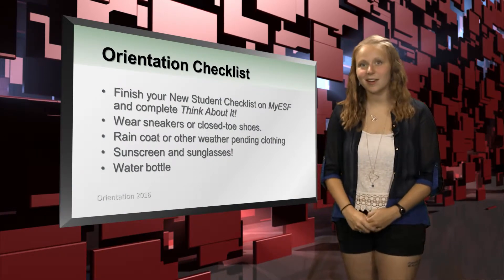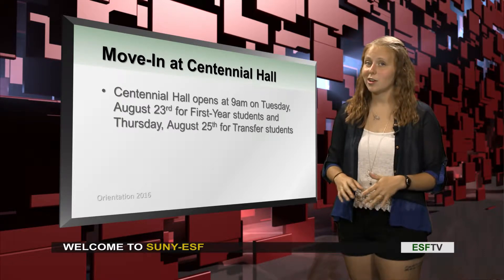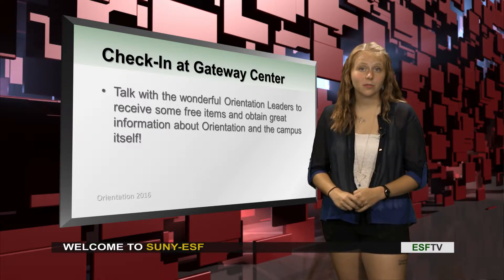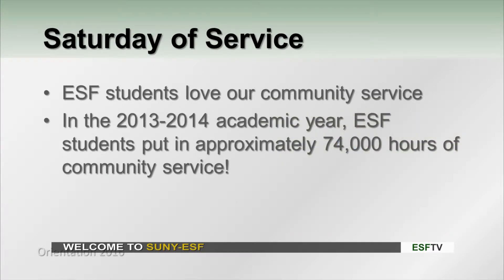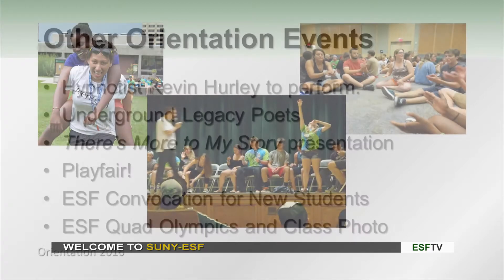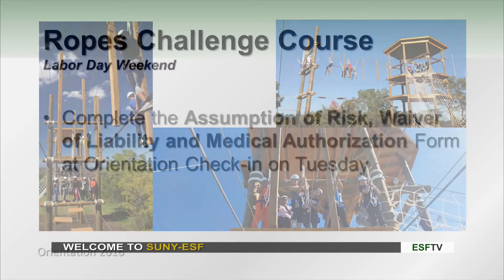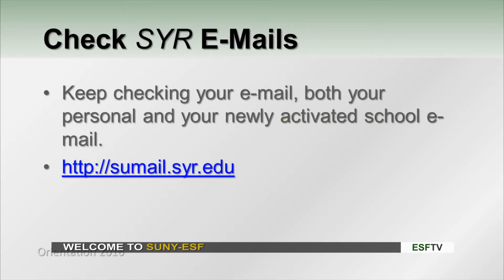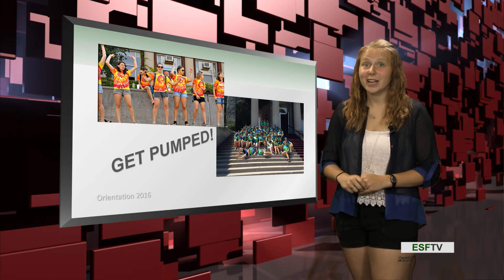orientation video 3